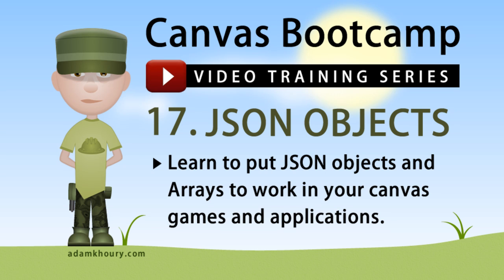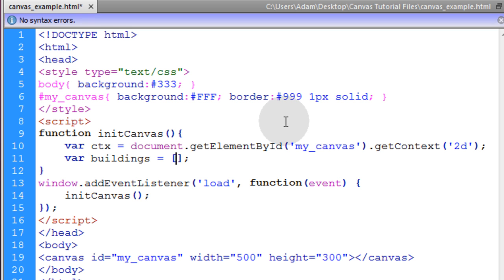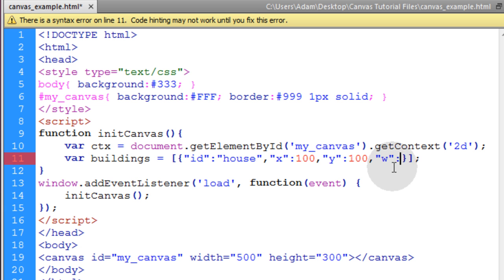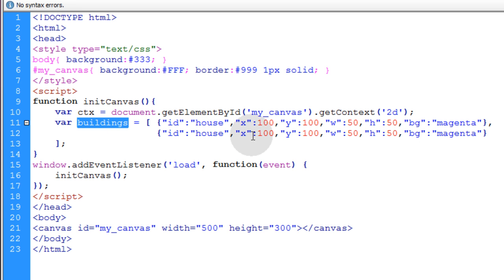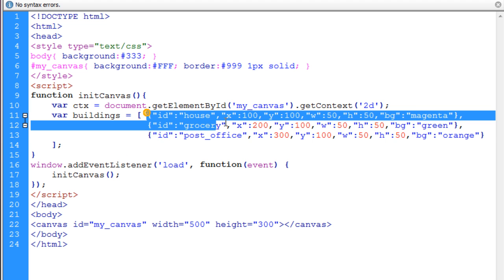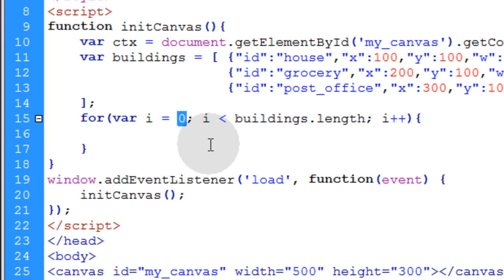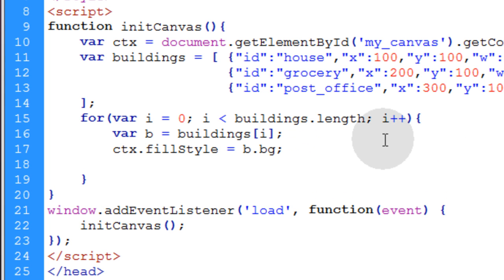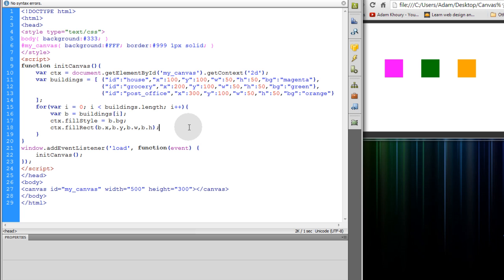Canvas Bootcamp 17 - JSON Object Arrays and Loops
Learn to put JSON objects, arrays and loops to work in your canvas applications. JSON objects inside of an array are a great way to group and keep track of many objects as individual entities on the canvas that can possess any properties you wish. Packing those JSON objects into an array makes it simple to add or remove them from a particular related group of objects from the canvas when needed.